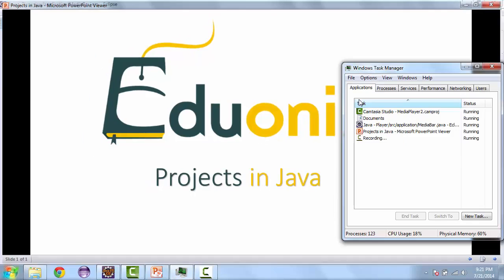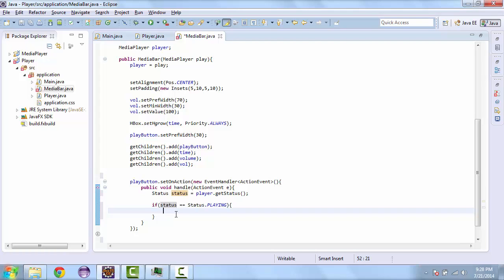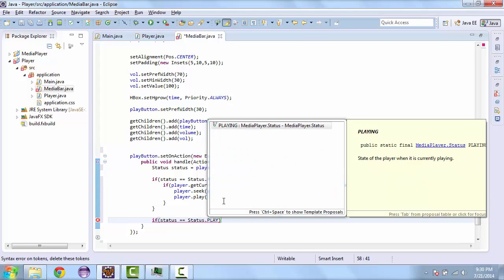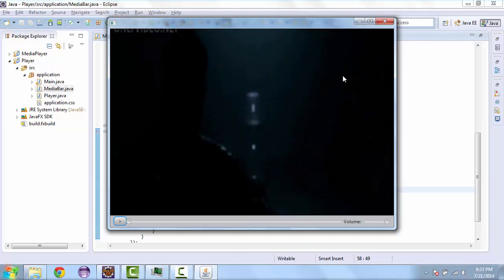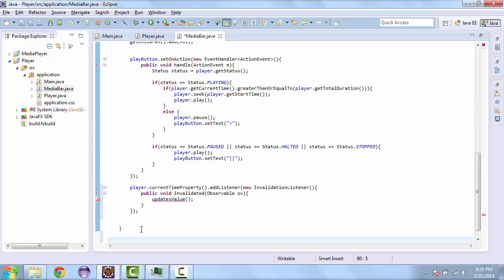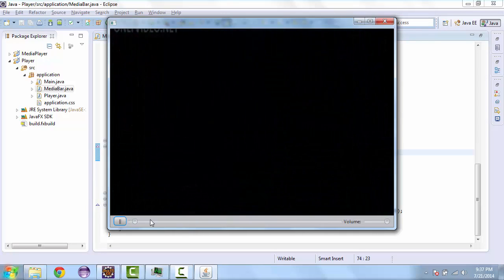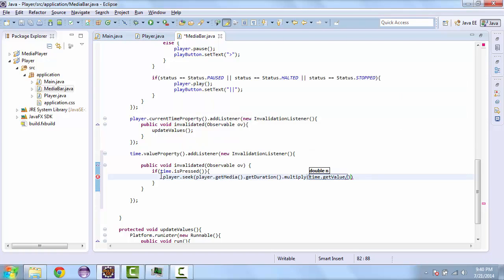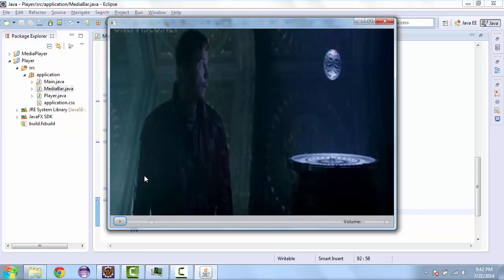04 MediaPlayer Building Functionality